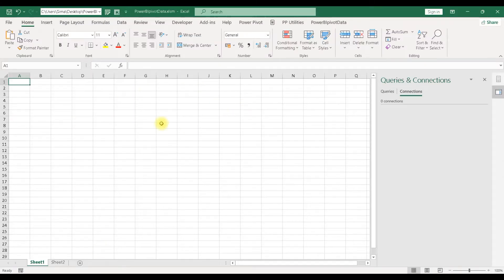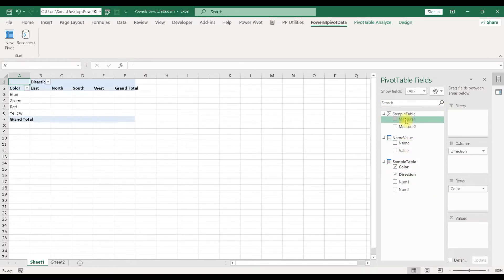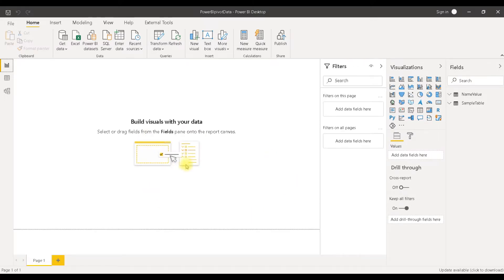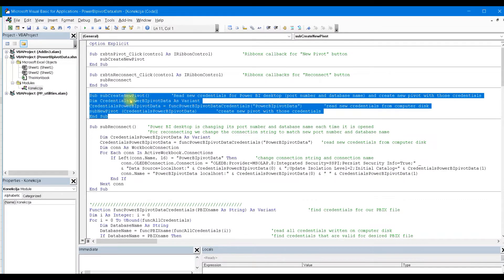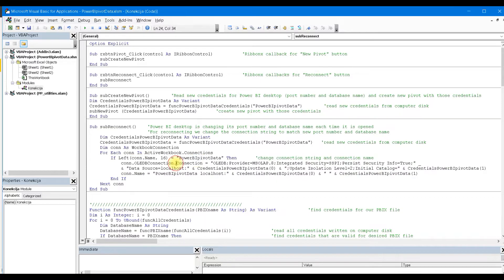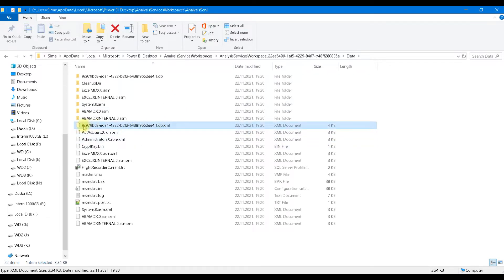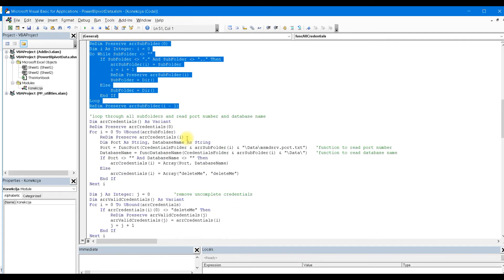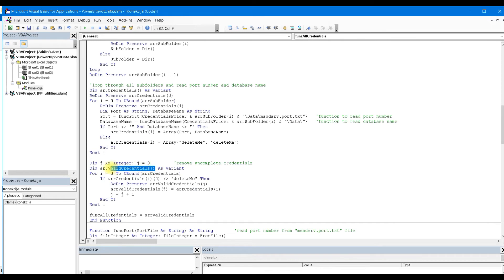Use VBA to connect to Power BI Desktop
By using VBA we can create pivot table that is connected to Power BI Desktop. This way we can create reports that can be refreshed from Power BI Desktop database.